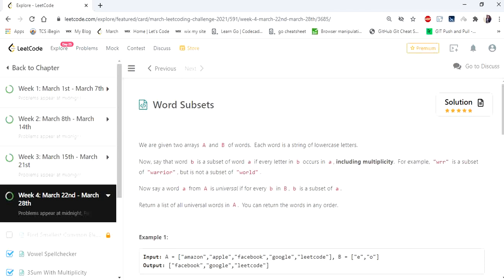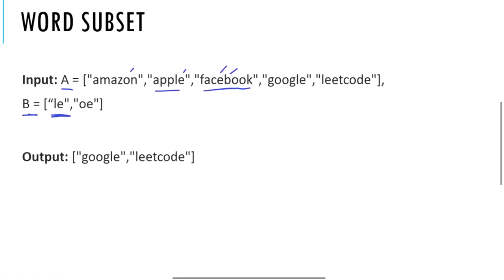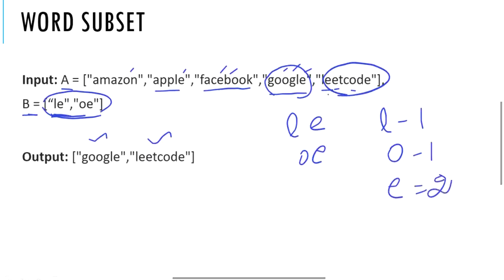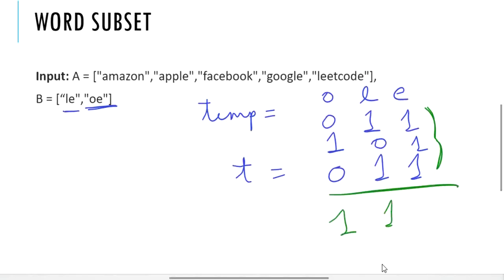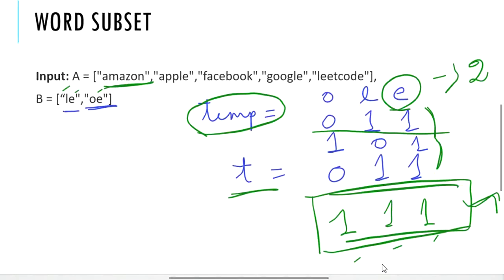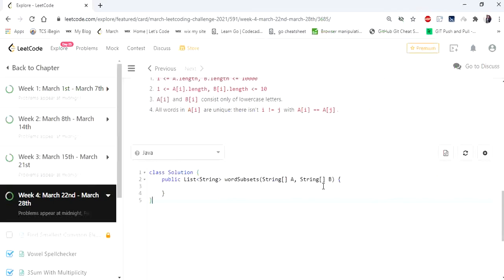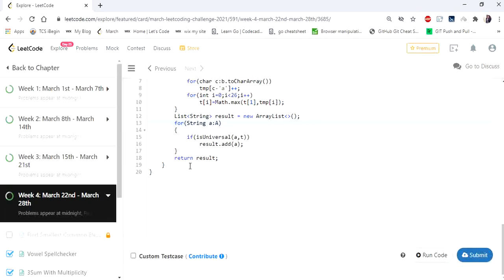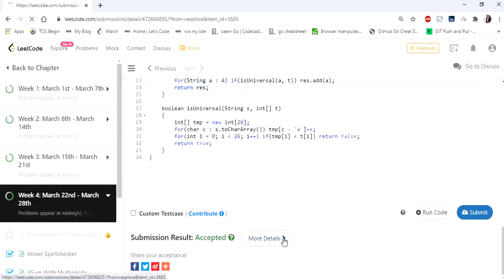Word Subsets | LeetCode 916 | Coders Camp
This videos explains the solution for the problem "Word Subsets".